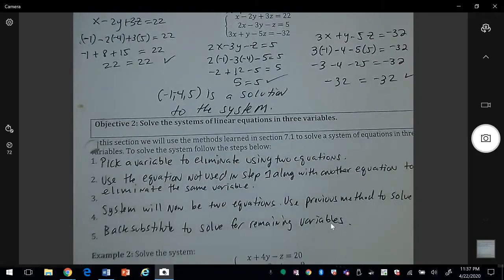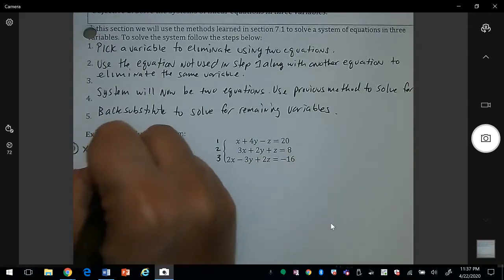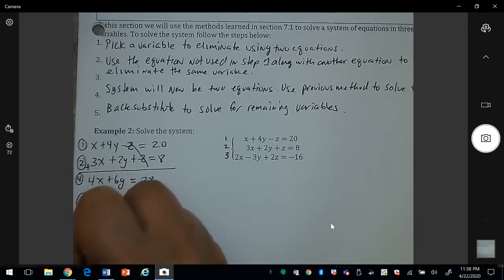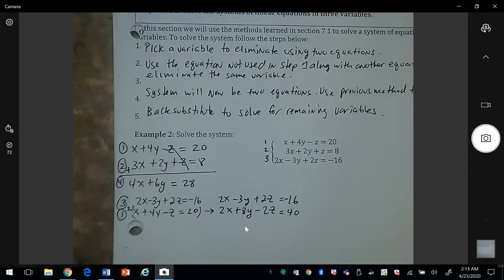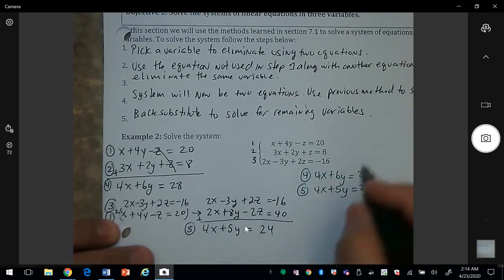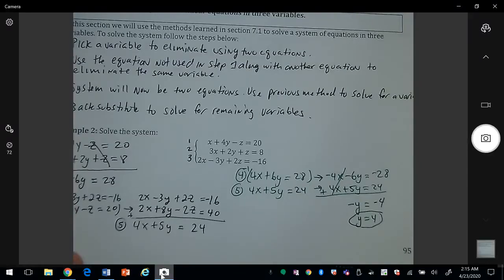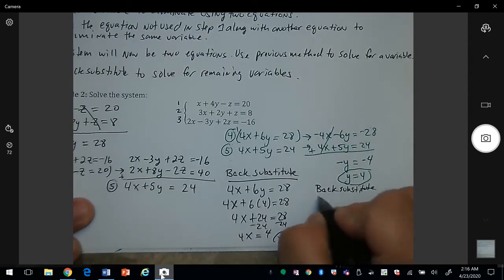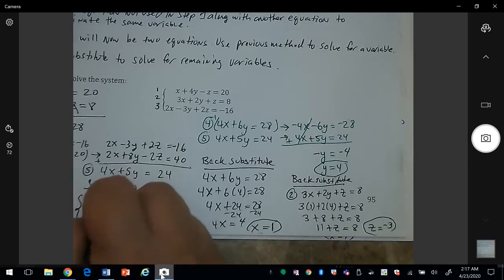Section 7 2 Systems of Linear Equations in Three Variables B